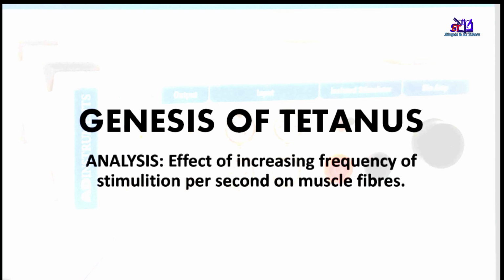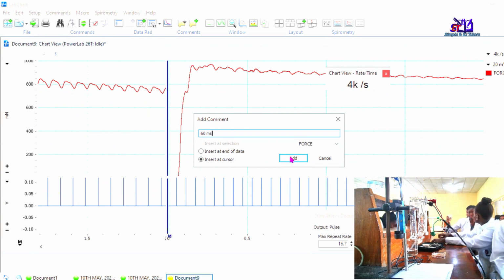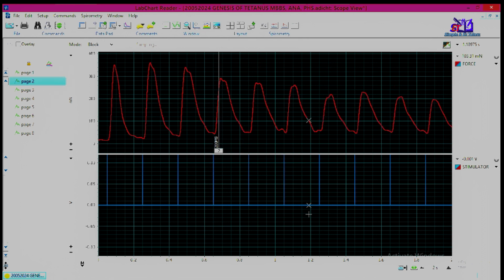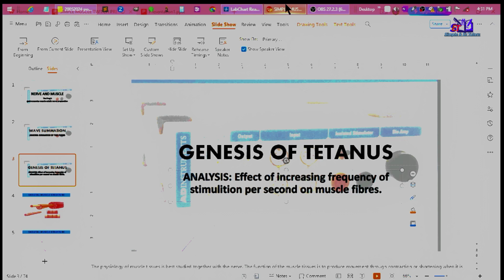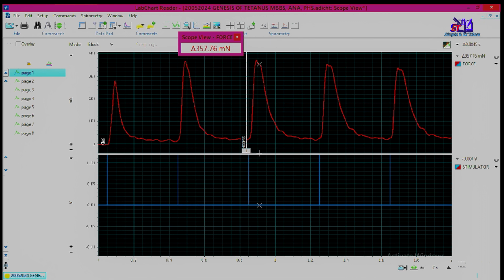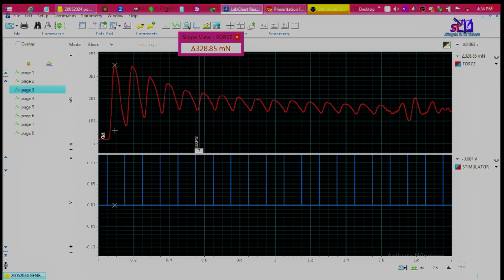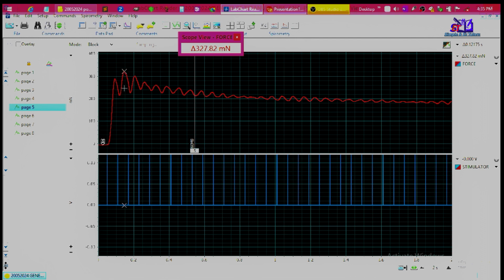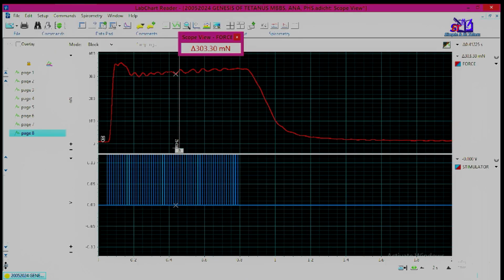Genesis of Tetanus, analysis with Powerlab (Nerve and Muscle experiment 3)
In this experiment, we will be exploring the fascinating relationship between nerves and muscles. We will delve into the mechanisms behind a simple muscle twitch, how summation occurs to produce stronger muscle contractions, the genesis of tetanus, and the factors that contribute to muscle fatigue.

Timestamps:
00:00 Nerve and Muscle experiment 3 ( Genesis of Tetanus and analysis with Powerlab)
00:51 Example of single contractions, staircase, treppe, clonus, incomplete tetanus and complete tetanus tracing.
01:32 Analysis of Genesis of Tetanus using Labchart software
04:14 Checking your understanding with questions.
04:23 Outro